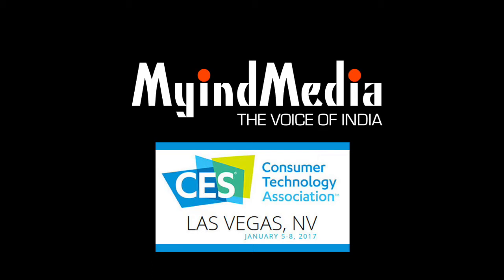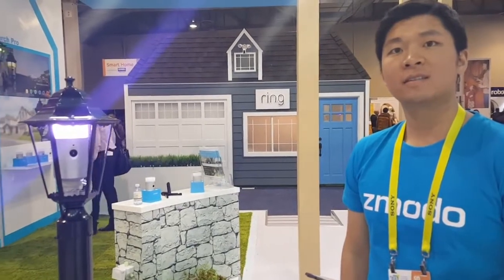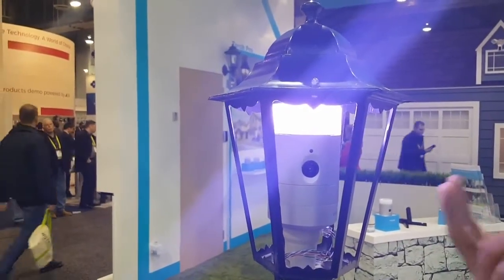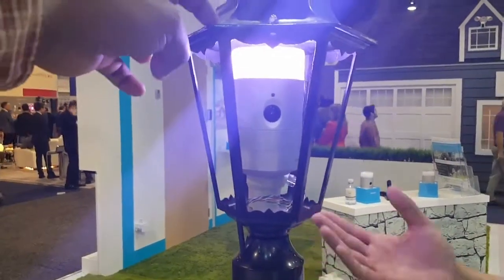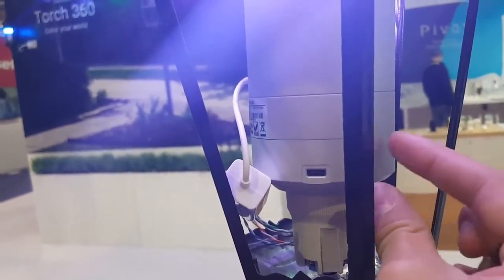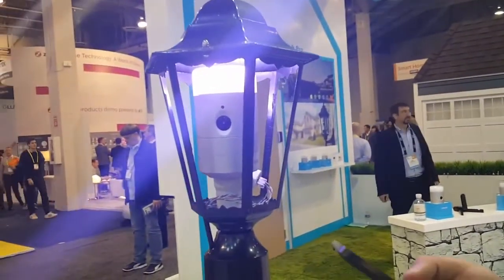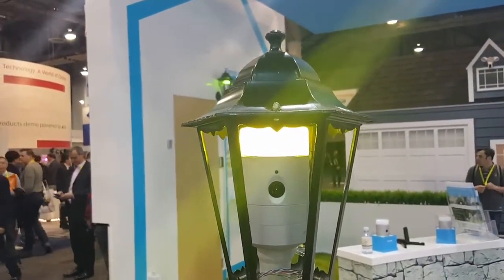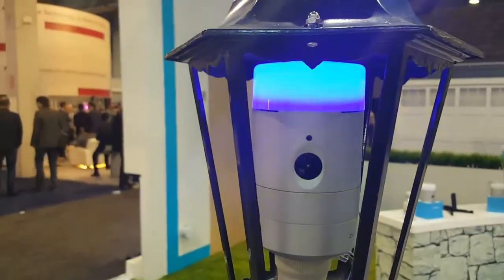Zmodo Outdoor security Camera First Look MyIndMedia CES 2017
Welcome to MyIndMedia YouTube Page. We are an Online Radio

Please listen to our Podcasts which were aired on our MyIndMedia Radio at SoundCloud bly cliking the below Link